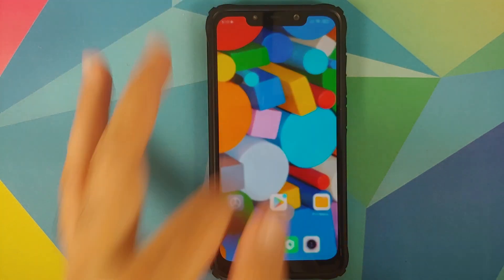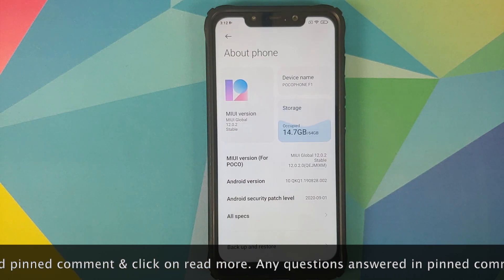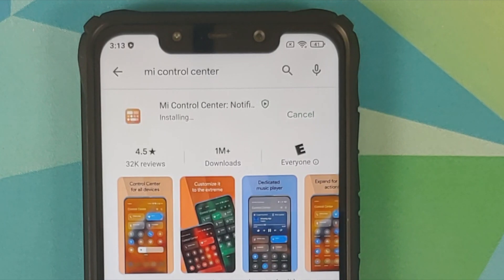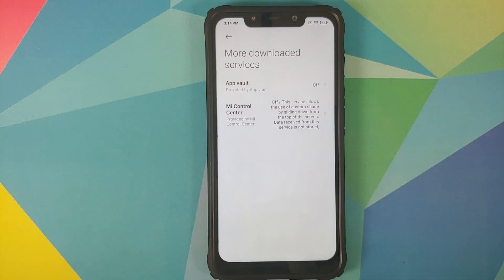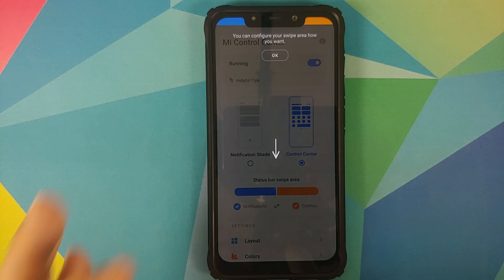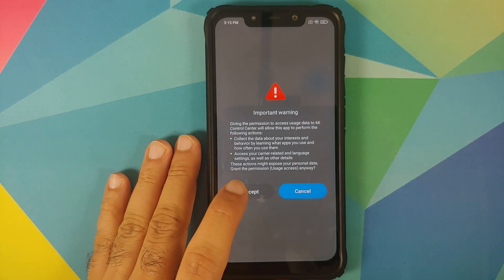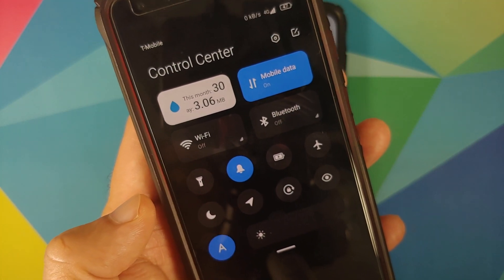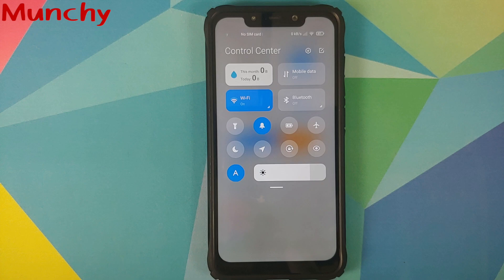MIUI 12 | Enable Data Usage in Control Center | Without Root | 2 Minute Mod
Do you want to learn how to enable Data Usage in Miui 12 Control Center without having to root your device in less than 2 minutes? In this detailed video we will show you enable Data Usage in Miui 12 Control Center without having to root your device in less than 2 minutes.